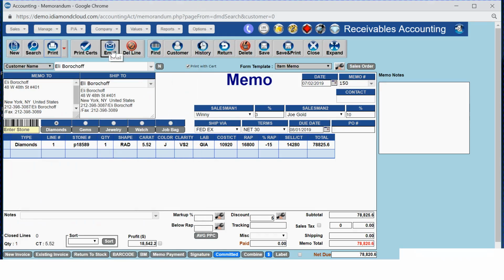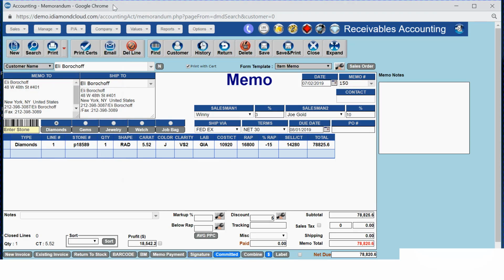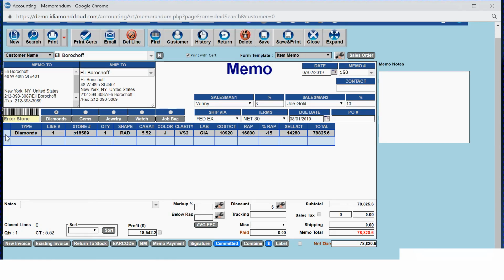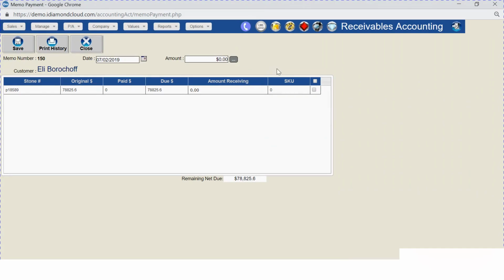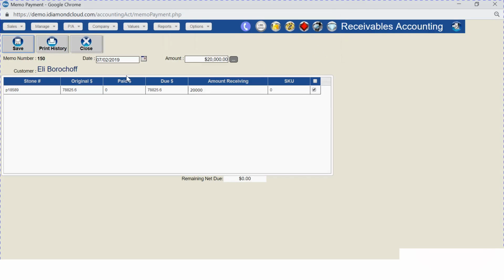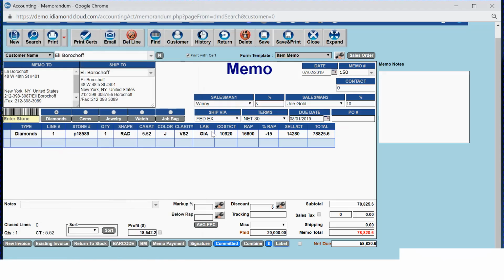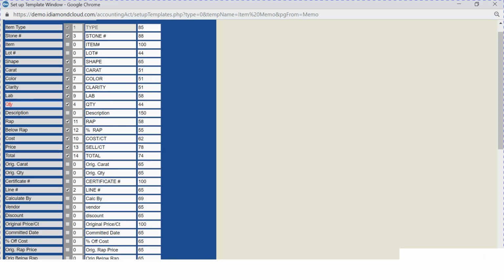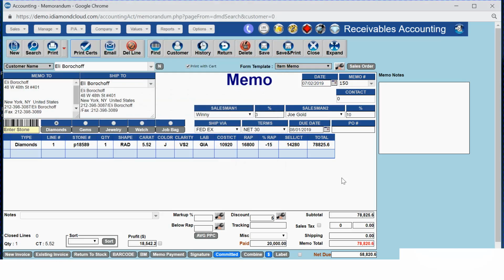15. Creating memo for diamond